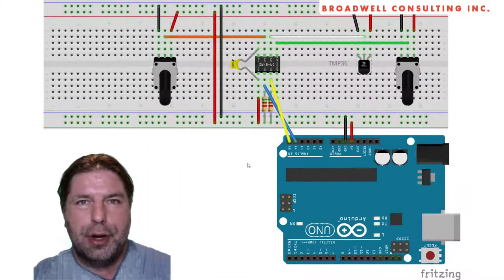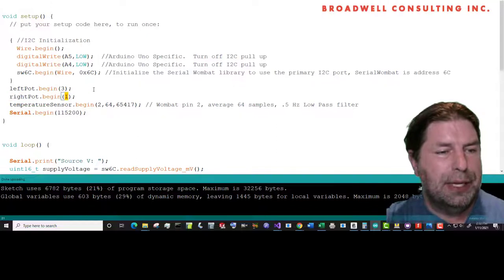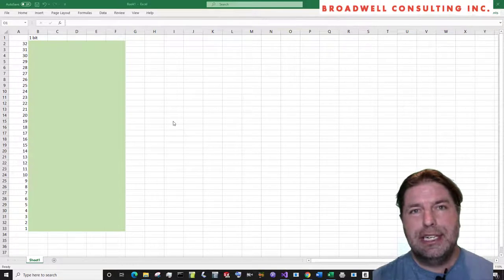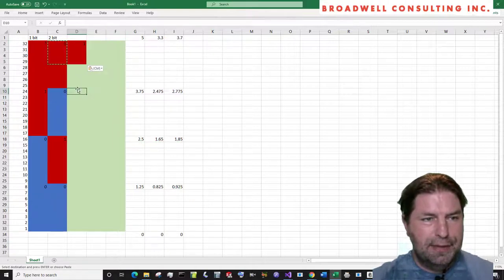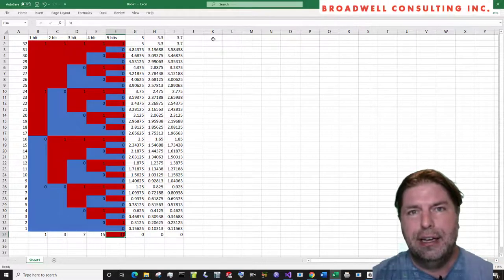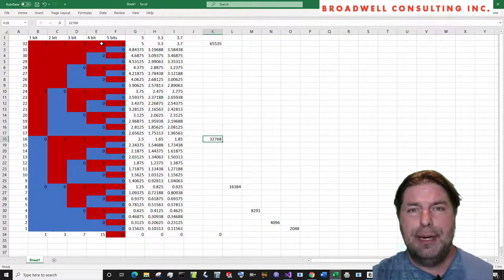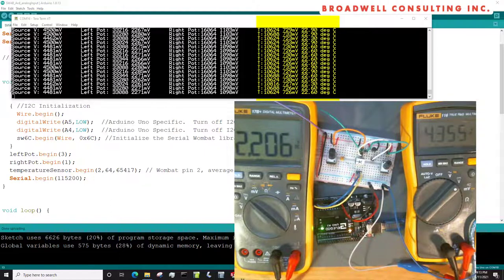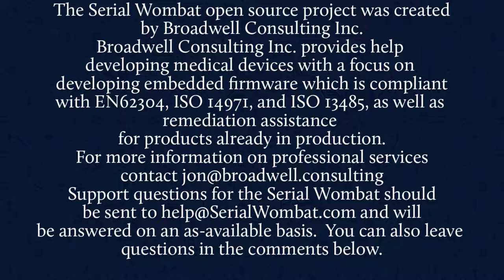Measuring Analog Voltages on Arduino using the Serial Wombat 4B chip's Analog Input pin mode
This video goes with the Serial Wombat analog input example sketch in the Serial Wombat Arduino Library.  It shows how to use a Serial Wombat 4B chip to read analog inputs, including using on-chip averaging.  It shows how to measure the system source voltage and how to make measurements in millivolts rather than A/D counts.  A discussion is included about how resolution, reference voltage and numeric representation of measurements impact results.

The Arduino API for this pin mode is available here (the API is congruent in other language libraries):

The Serial Wombat chip is a Smart I/O Expansion chip for Arduino, Raspberry Pi, CircuitPython, native embedded systems, PC, or any other system that can communicate by UART or I2C.

0:00 Intro
0:47 Circuit Diagram Review
2:22 Arduino Sketch Review
6:45 A/D conversion formatting tutorial
17:07 Sketch Execution
20:35 Switching from 5V to 3.3V
22:55 Broadwell Consulting Incorporated